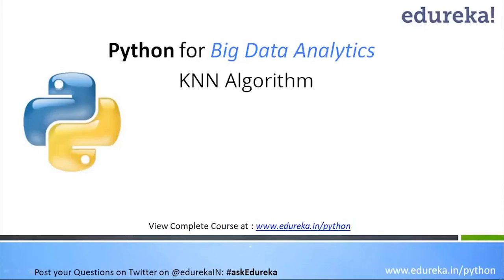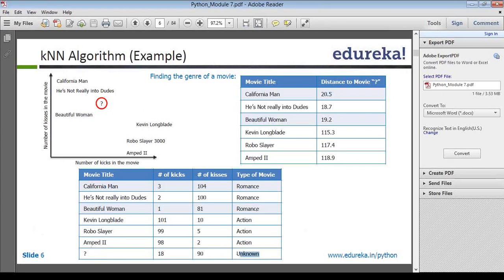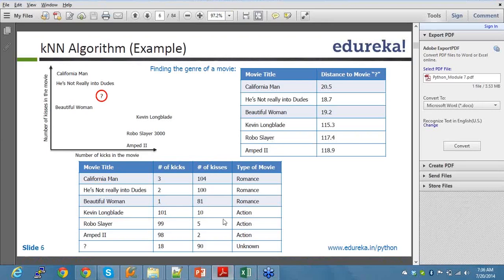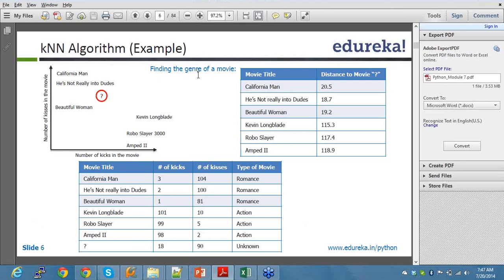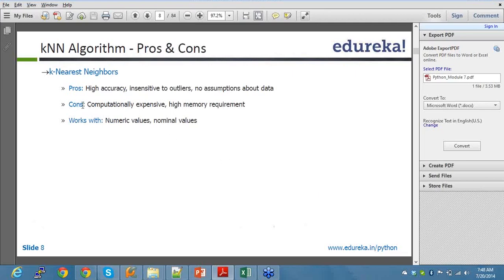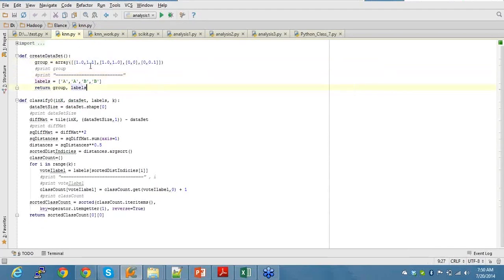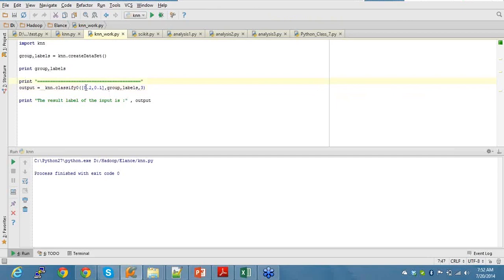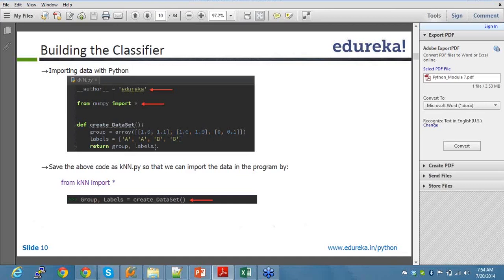Python KNN Algorithm Tutorial | Python for Big Data Analytics | Edureka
K- Near Neighbors (KNN) is a simple algorithm in pattern recognition. It is a non-paramentric method, which measures distance between the scenario of a single query and a set of scenarios in a data set. It is mainly used for classification and regression. Following are the topics covered in the video:
1. KNN Algorithm (Example)
2. KNN Algorithm- Significance
3. KNN Algorithm- Pros & Cons
4. Building the Classifier
5. Executing the Classifier
6. Testing a Classifier
7. Clustering

The topics, related to KNN Algorithm have been widely covered in our course ‘Python for Big Data Analytics’.